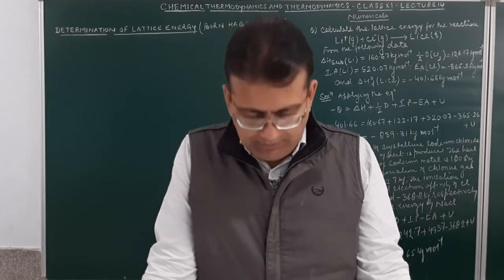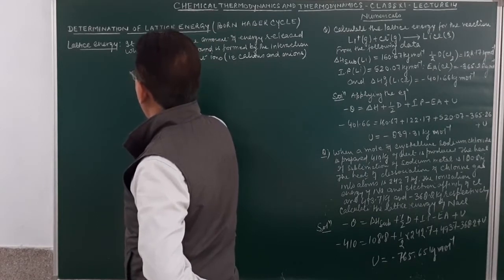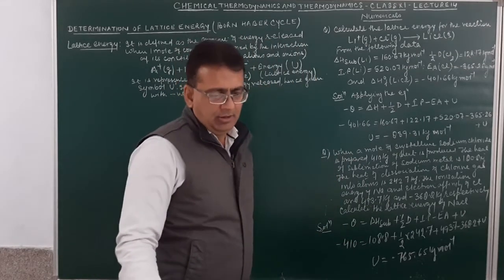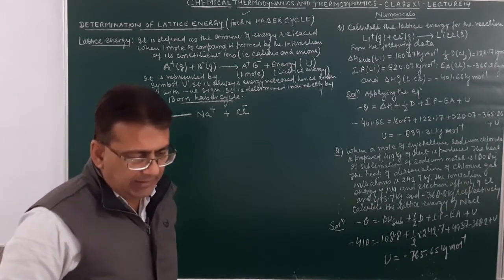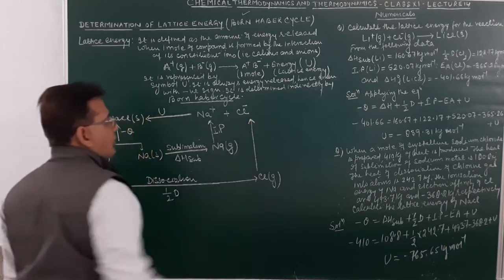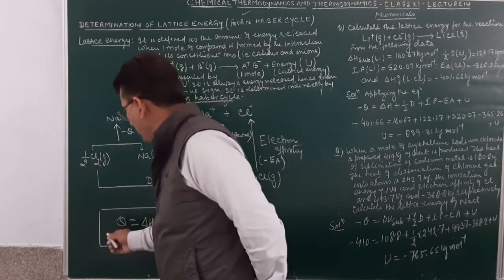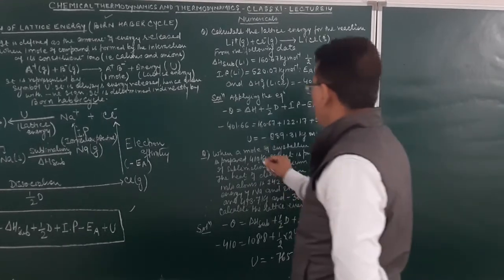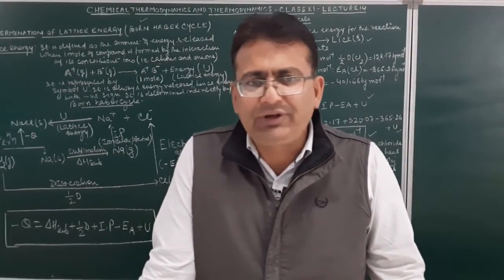Thermodynamics and Thermochemistry lecture 14